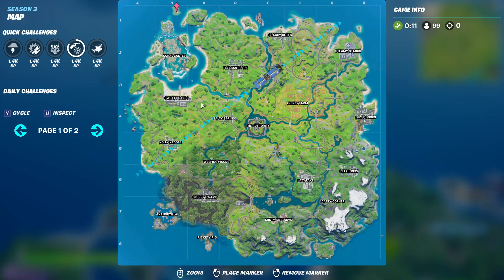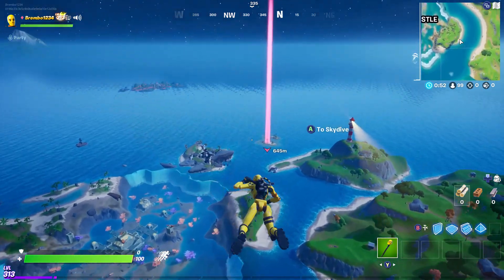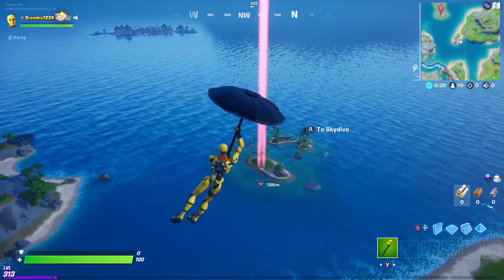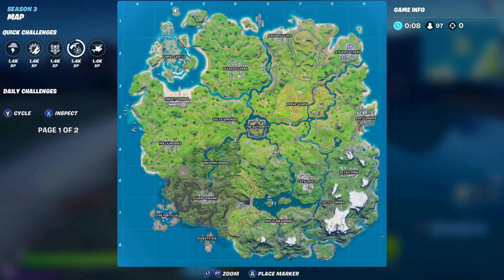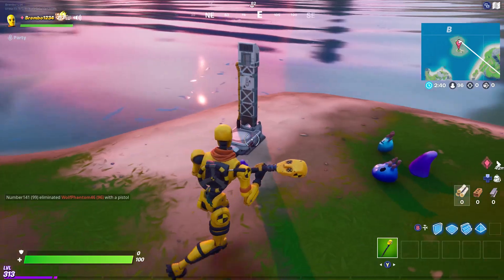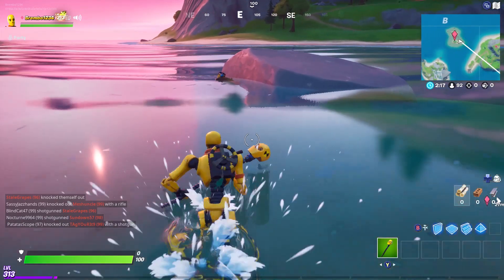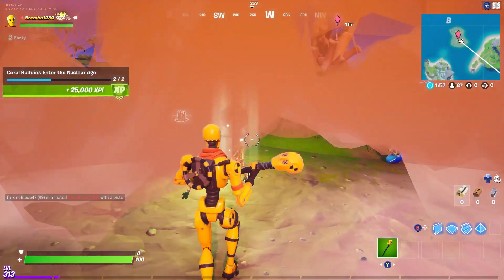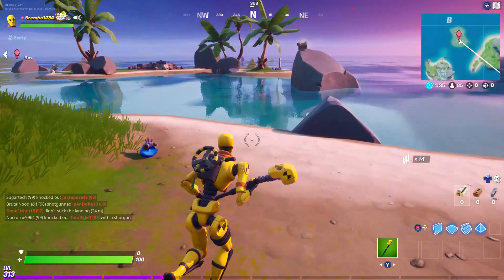*NEW* SECRET CHALLENGE CORAL BUDDIES ENTER THE NUCLEAR AGE !!! 25K XP PART 2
IN THIS VIDEO I WILL SHOWCASE HOW TO COMPLETE THE SECOND SECRET CHALLENGE CORAL BUDDIES ENTER THE NUCLEAR AGE ! THIS IS A FREE 25K XP SO DON'T MISS OUT GGS !